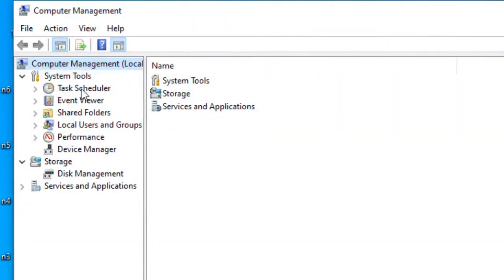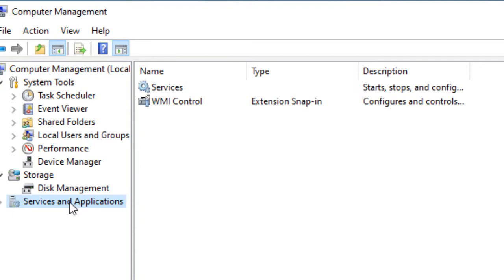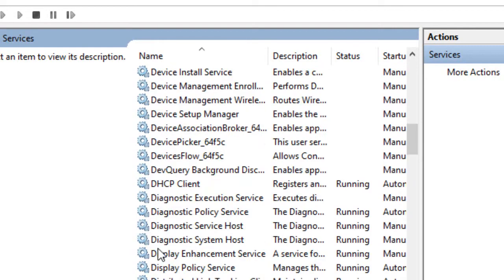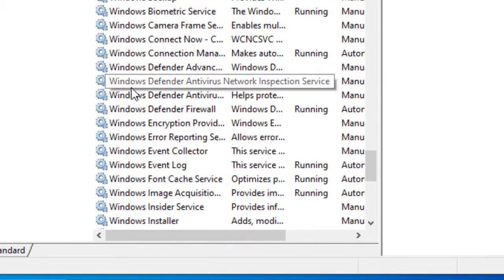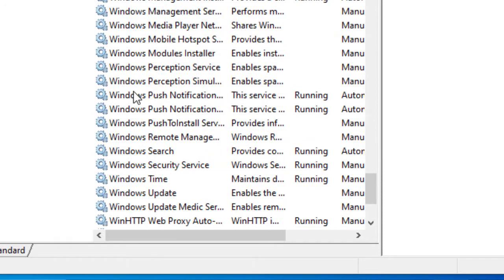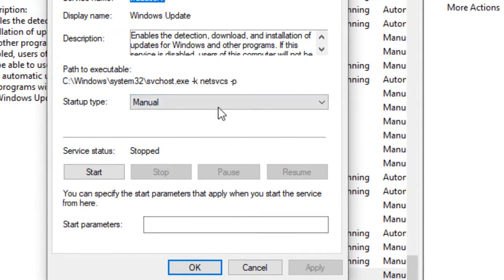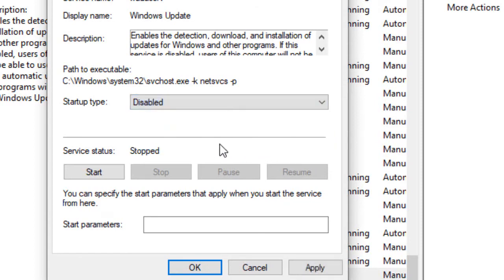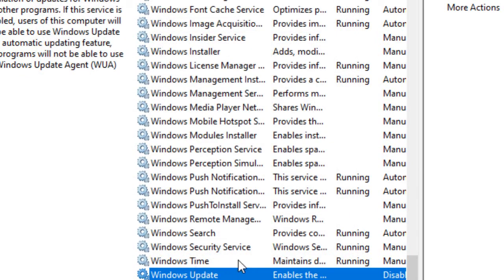How to Turn Off Windows Automatic Update in Windows 10/11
Want to know how to turn off Windows automatic updates in Windows 10/11? Watch this video for a step-by-step guide on how to disable this feature!